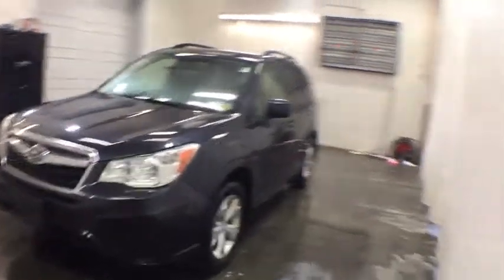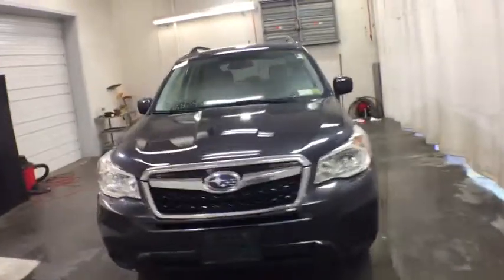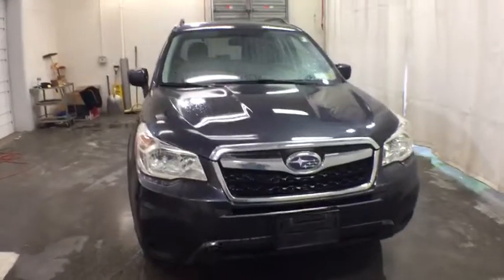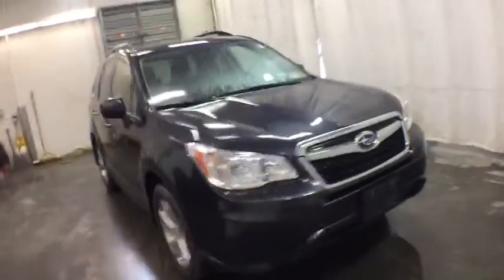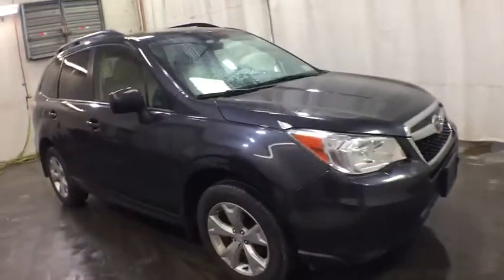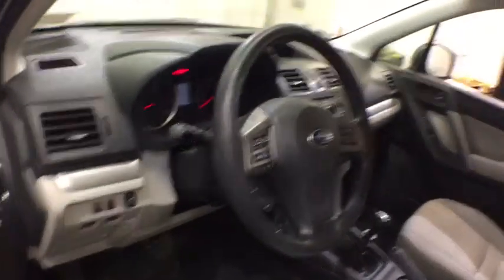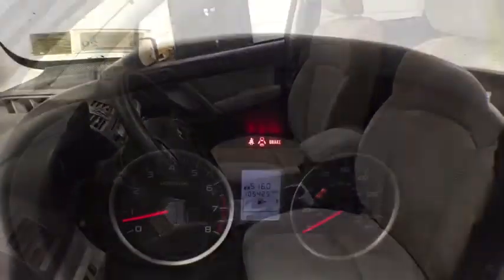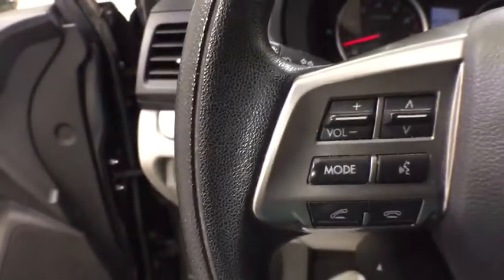2014 Subaru Forester Troy, Colonie, Glenville, Clifton Park, Saratoga Springs, NY U68522A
Dark Gray Metallic Used 2014 Subaru Forester available in Troy, New York at Carbone Subaru of Troy. Servicing the Colonie, Glenville, Clifton Park, Saratoga Springs, NY area.
2014 Subaru Forester 2.5i Premium - Stock#: U68522A - VIN#: JF2SJACC1EG489512

Some of our Pre-Owned vehicles may be subject to unrepaired safety recalls. Check for a vehicle s unrepaired recalls by VIN CAMERA, ALL WHEEL DRIVE, HEATED FRONT SEATS, BLUETOOTH, MP3 Player, KEYLESS ENTRY, 29 MPG Highway, ALLOY WHEELS.